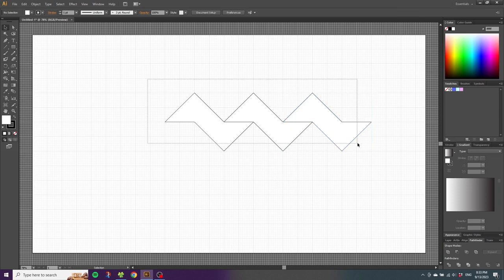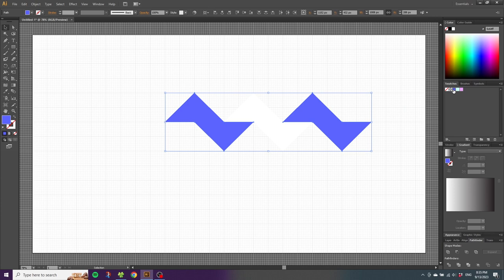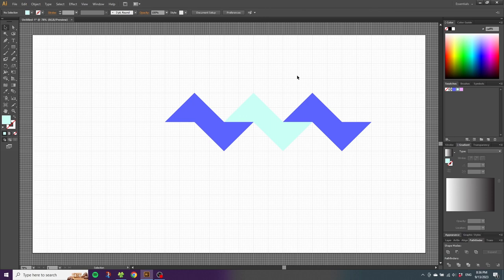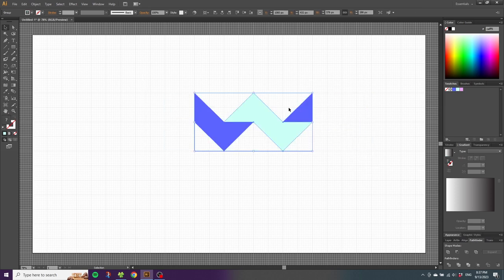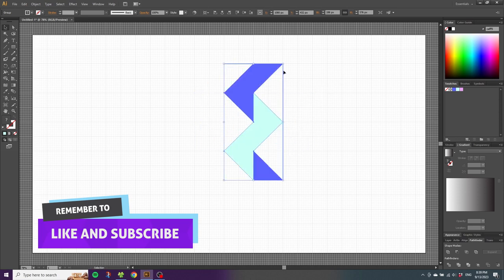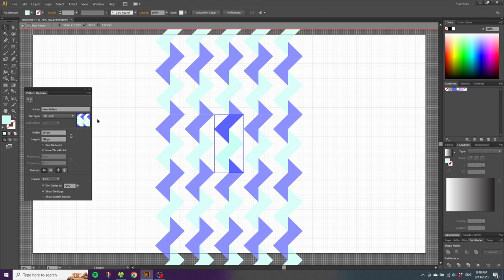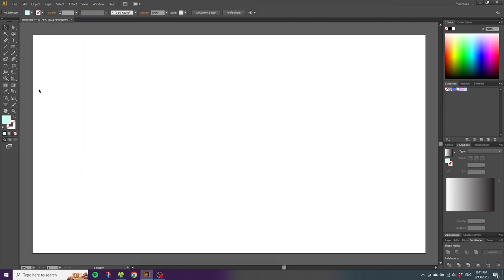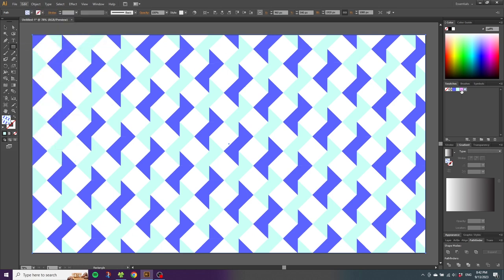How To Create A Seamless Psychedelic Pattern Swatch In Adobe Illustrator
Psychedelic colors are getting popular in graphic design. These are very bright and saturated colors that are giving an 80's vibe. In this video we create a psychedelic pattern swatch which both includes a trippy pattern and an acid color pallet.

📒 Notes 📒

CTRL = Command
ALT = Option

🎵 Music 🎵
Music from Uppbeat (free for Creators!)